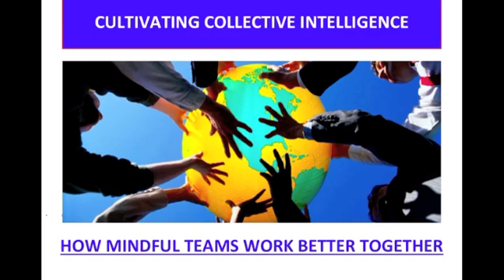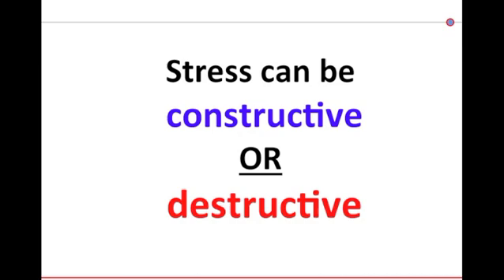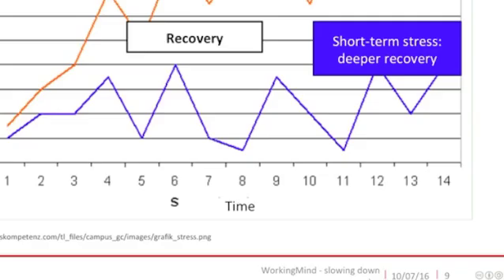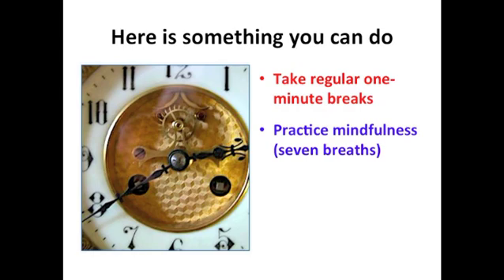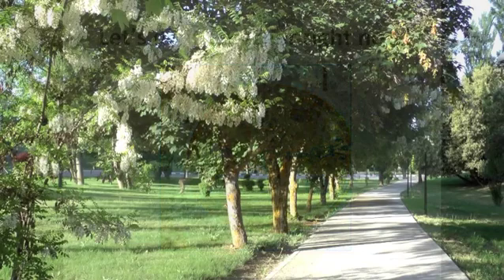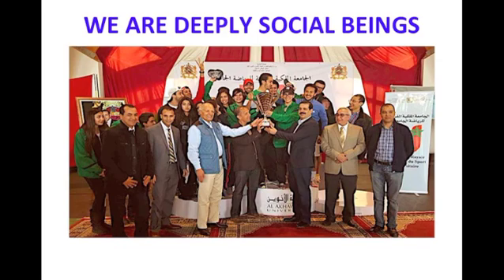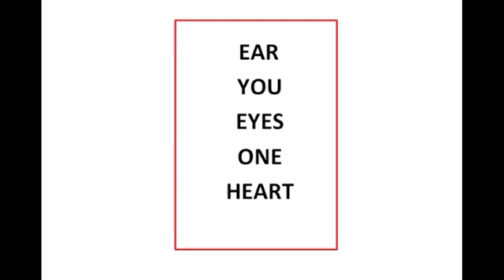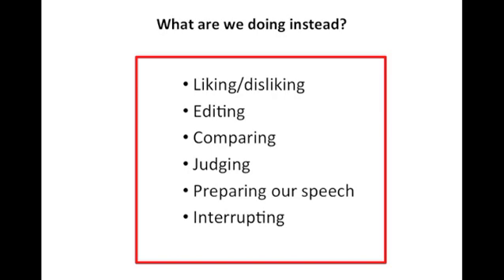Cultivating Collective Intelligence